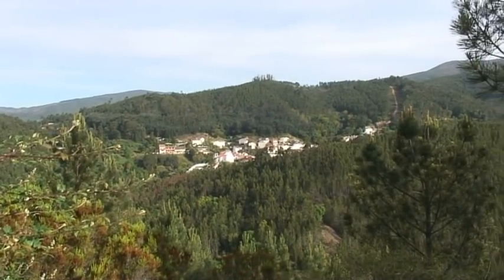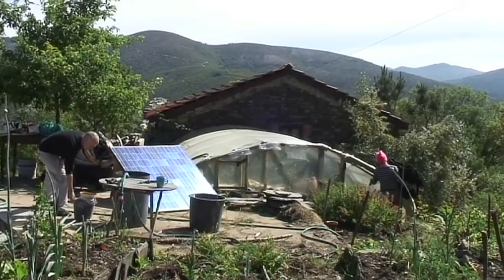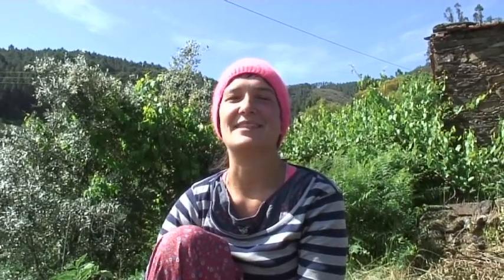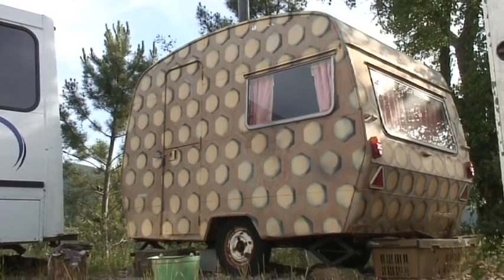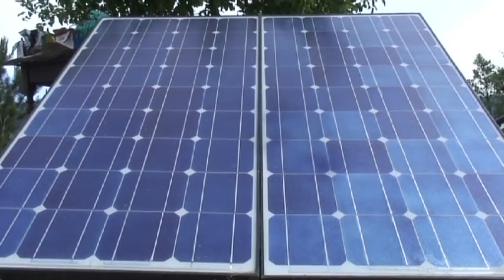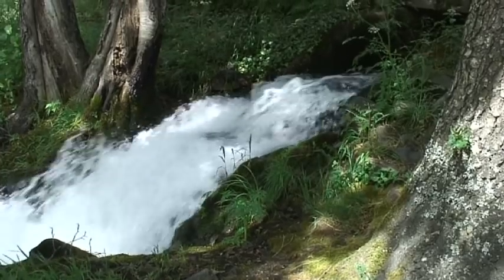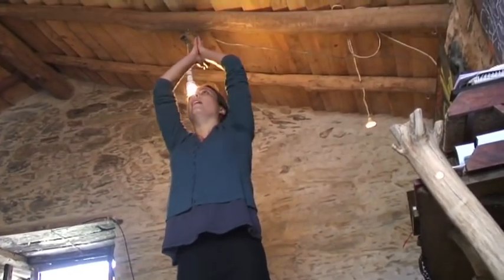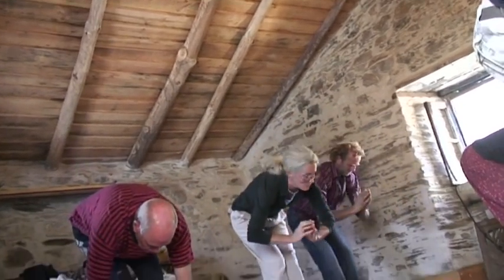The Hive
The Hive was established as a response to a world with ever-increasing strain on the Earth and increasing climate chaos, and is intended to be a hub for sustainable education based on permaculture principles.